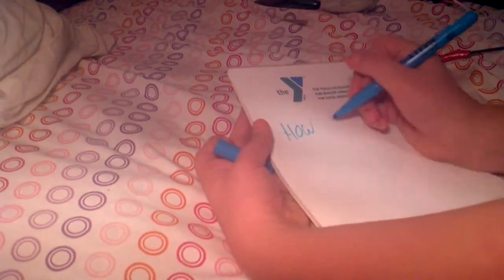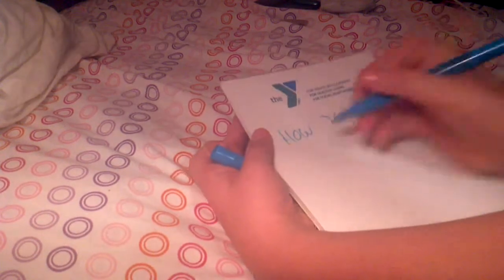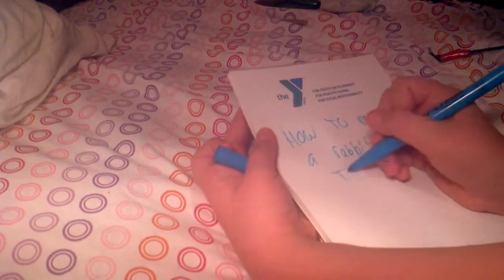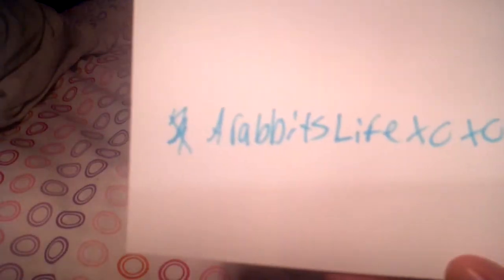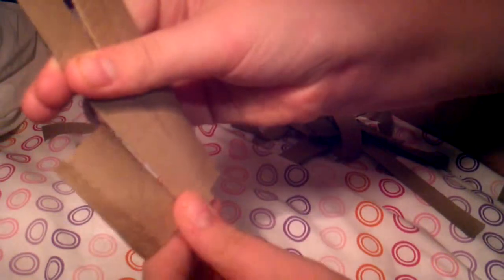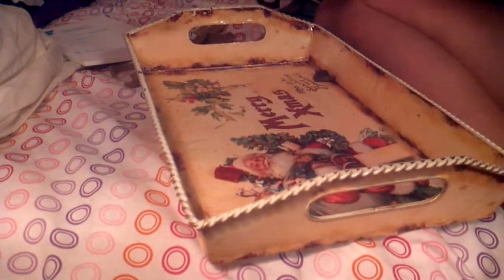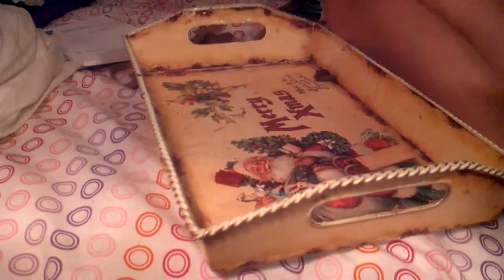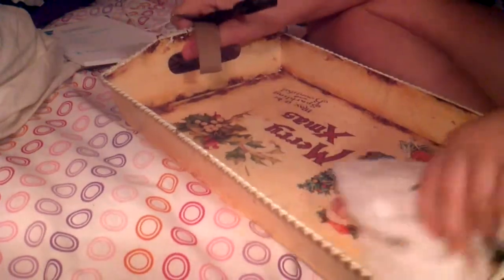How to make "The Strip" ( rabbit toy)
I give full credit to ARabbitsLifexoxo